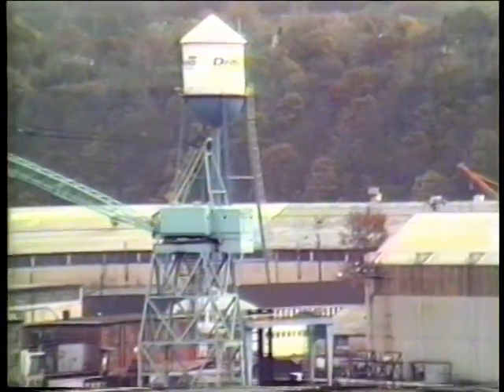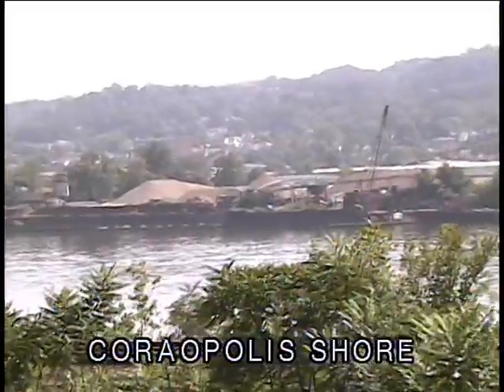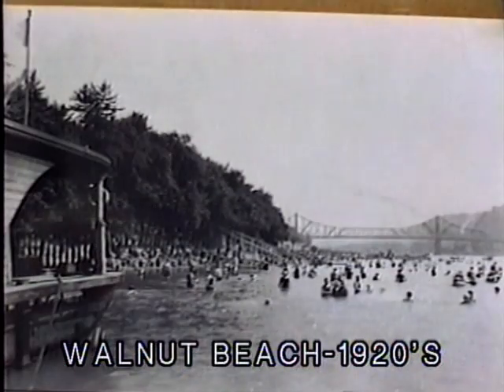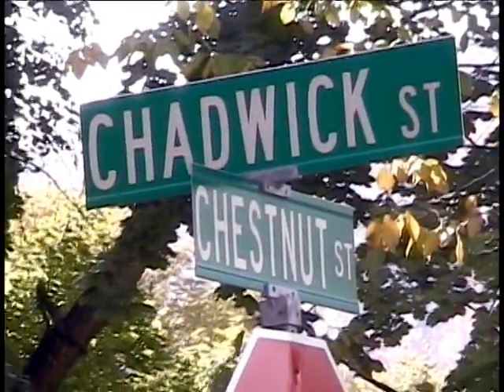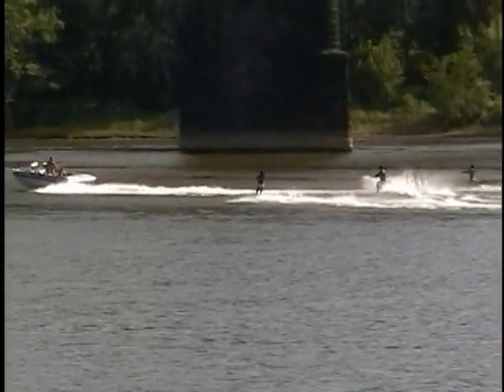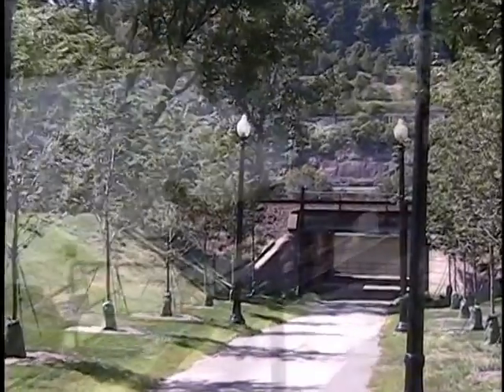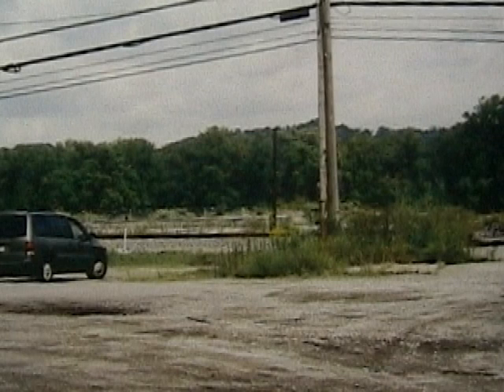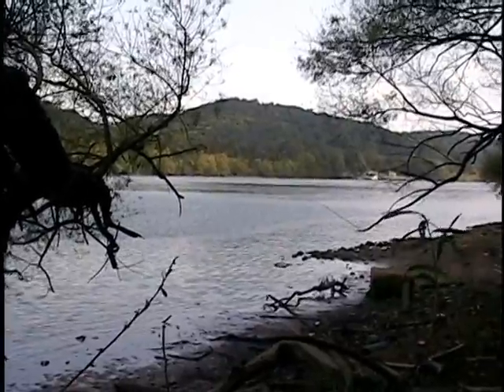Ohio River Trail - Moon Township, Pa Riverfront Park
Moon Township, Pa proposed Riverfront Park along the Ohio River Trail.  Ohio River Trail Council